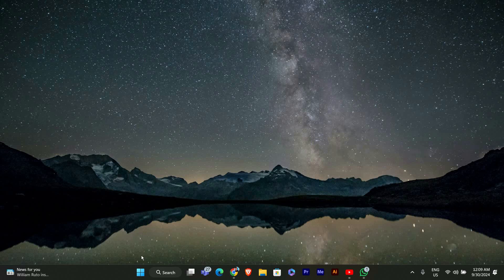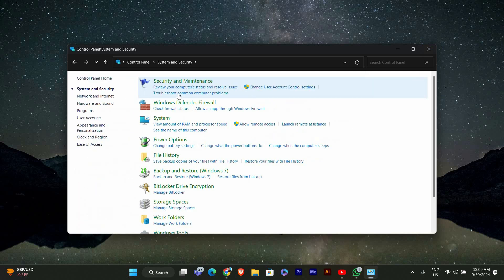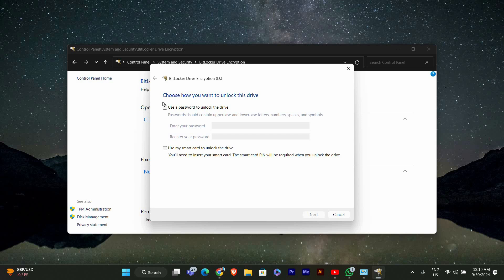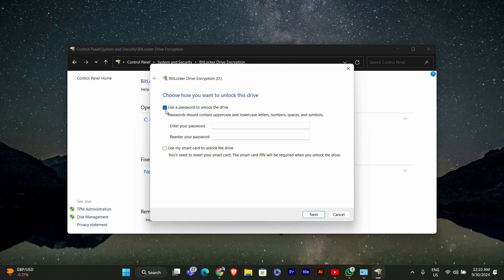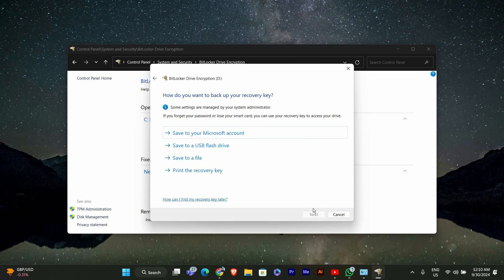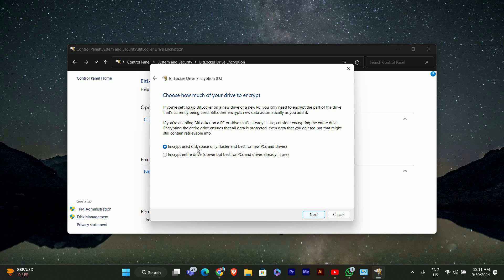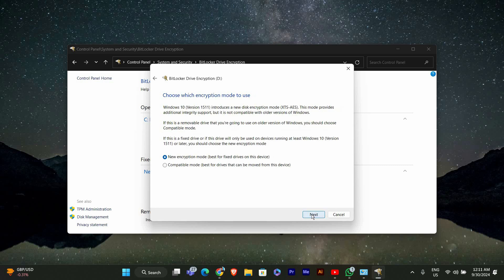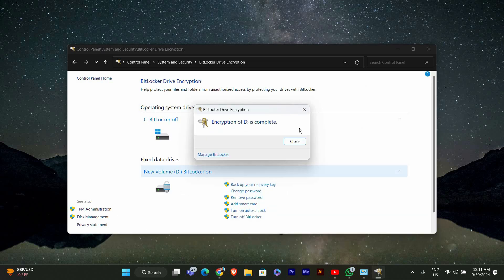How To Lock Drive in Windows 11 - Easy Fix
Want to lock a drive to protect your files? This video shows you how to lock any drive in Windows 11 using built-in tools like BitLocker and third-party options for extra security.

Drives are usually locked to prevent unauthorized access or data theft. This is common for users handling sensitive data, shared PCs, or portable drives.

➤ lock drive using BitLocker in Windows 11
➤ password protect internal drive in Windows 11
➤ encrypt USB flash drive with BitLocker on Windows 11
➤ secure external hard drive in Windows 11
➤ enable drive encryption from Control Panel in Windows 11
➤ stop others from accessing D drive in Windows 11
➤ set up BitLocker without TPM on Windows 11
➤ fix BitLocker not showing for drive in Windows 11

Applies to: Windows 11 on desktops, laptops, and external storage devices.